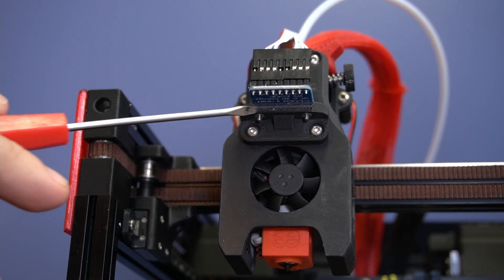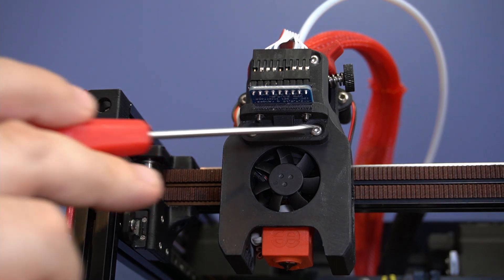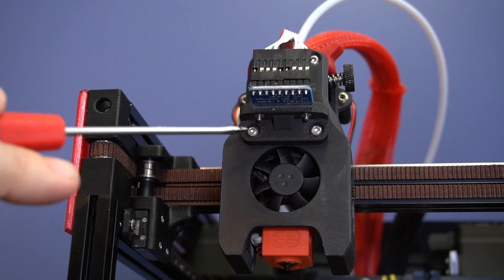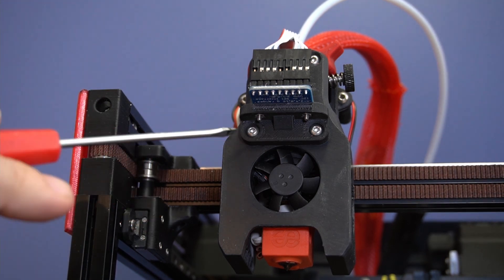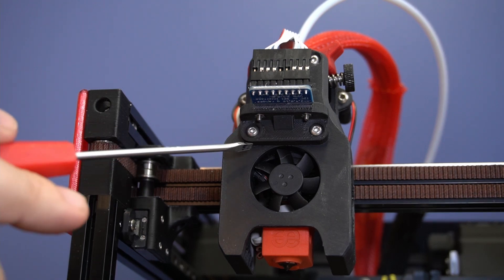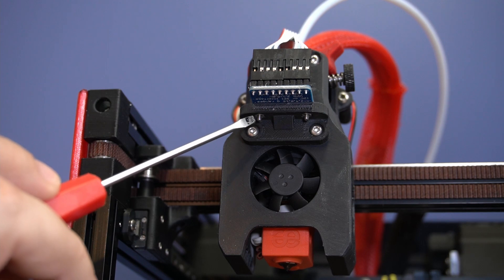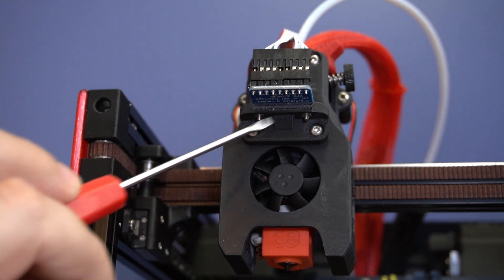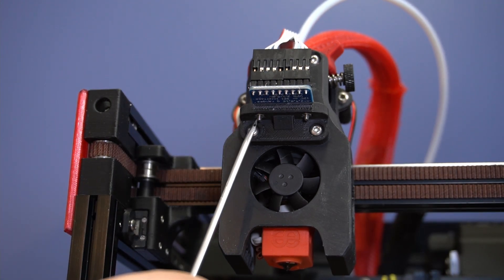Adafruit ADXL345 Voron 0.1 mounting bracket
This is my 3D design in order to mount the Adafruit ADXL345 accelerometeron the Voron 0.1 mini-afterburner.

Other designs use an M3 heat insert, M3 bolts are too big for the ADXL345 board so I redesigned it to use M2 bolts, and used standard M2 nuts.

Adafruit ADXL345 bracket for Voron 0.1 by Q | Download free STL model | PrusaPrinters